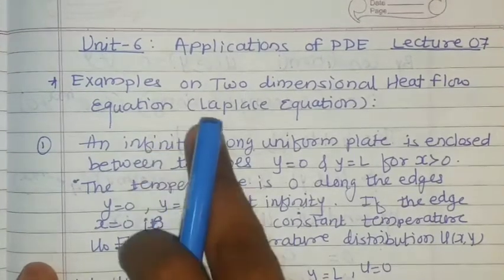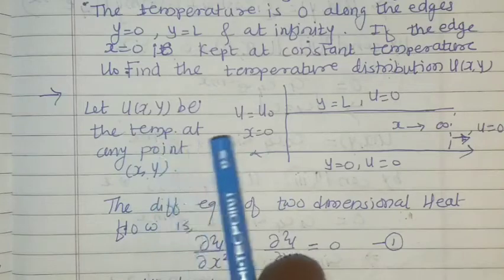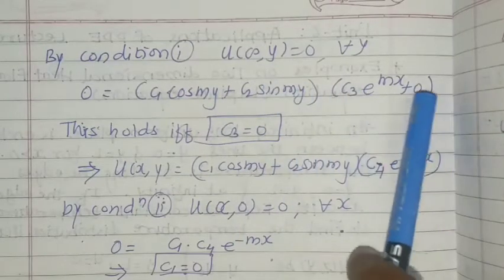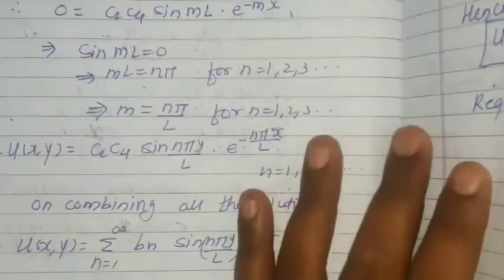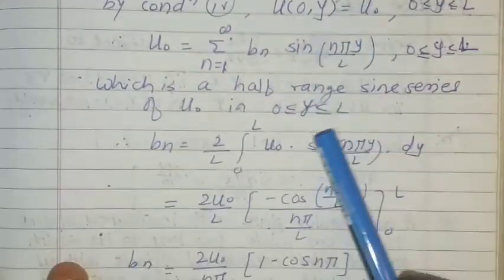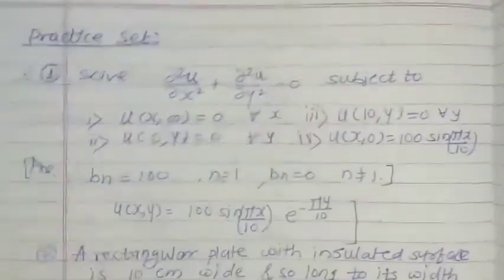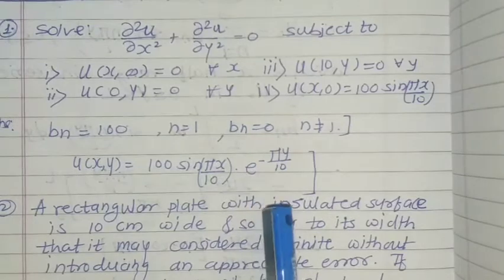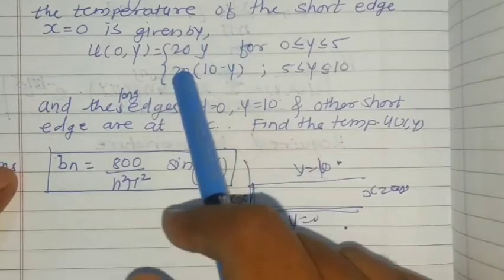Applications of PDE Lect 07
Examples on dimensional Heat Flow Equation(Laplace Equation).